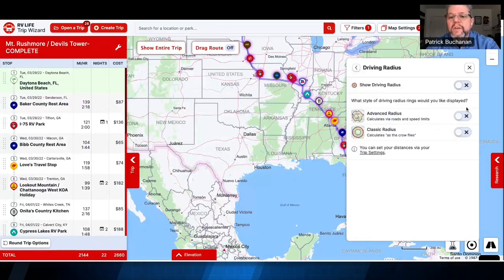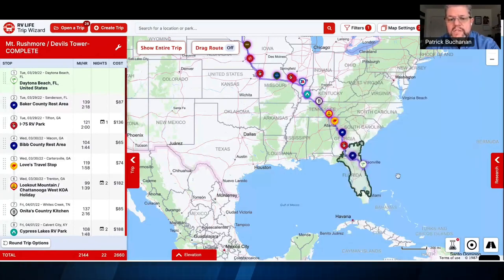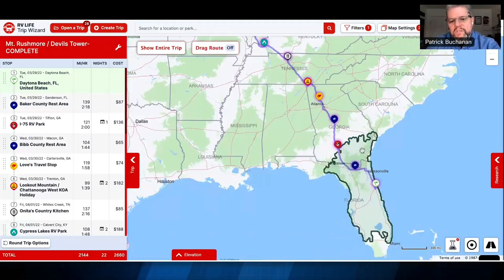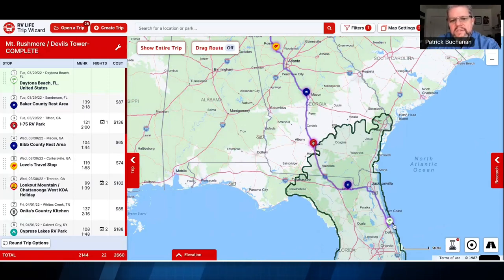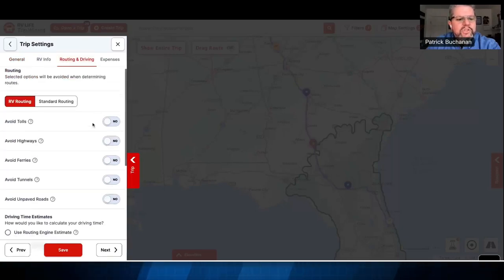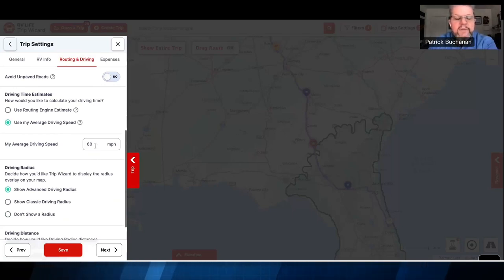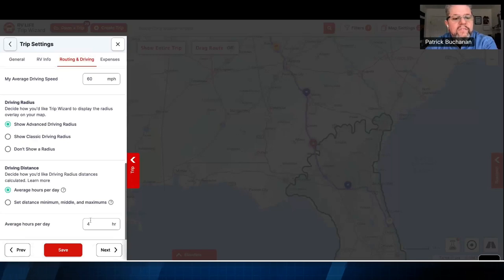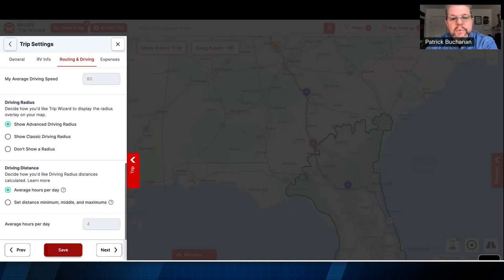RV Mapping tool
Why you need RV Life for all your RV trips.